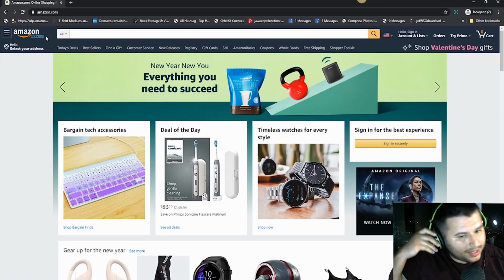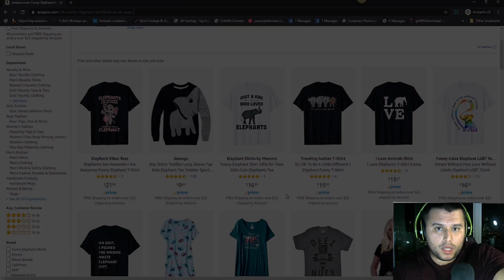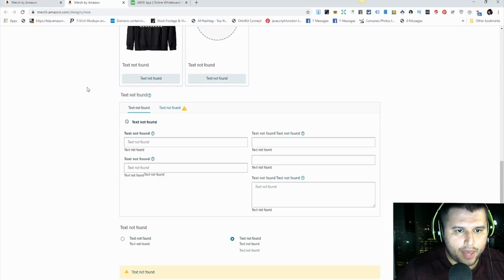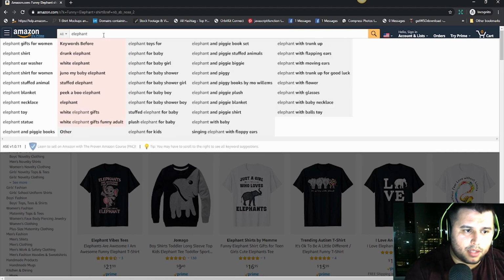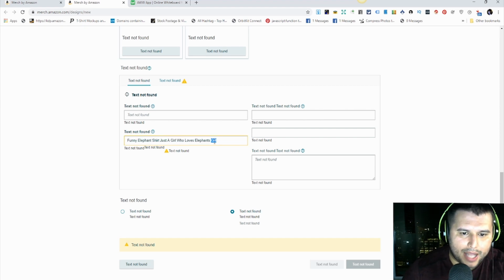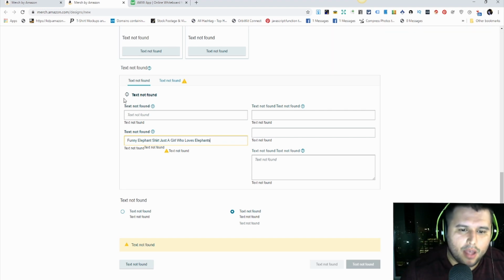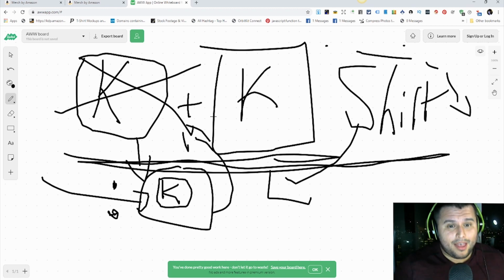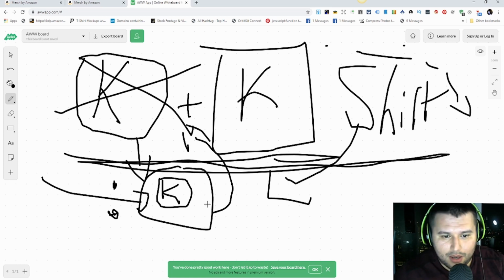Merch By Amazon Title Of Products - (How To Write Your Merch By Amazon Titles In 2020)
When it comes to listing products on Merch By Amazon, you need to understand the algorithm it's very important when listing on Amazon. There's a lot more competition on Amazon Merch so this means you have to do it right the 1st time. Good long-tail keywords in the title that the customer is using to search to find products on Amazon are really important. I recommend you learn the Amazon customer and how they use the search bar.

When doing keyword research you should have a better understanding of how customers are using Amazon to find products. In this video, I'm using the standard shirt as an example on how to make the title.

Having a good design with a solid title will definitely increase your chances of making a sale. Good design and bad keywords in the title you're making it hard for the customer to find your product. I think if you have bad design and good keywords in the title you have a better chance of making sales. So that's how important to have good keywords in the title.